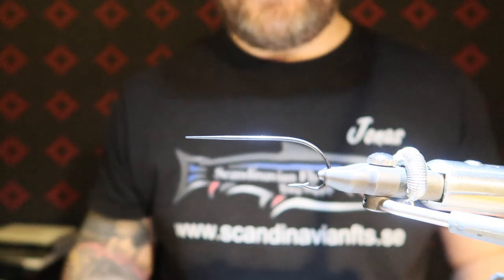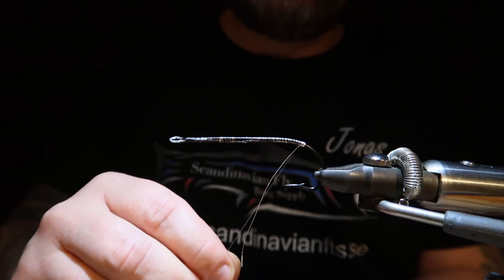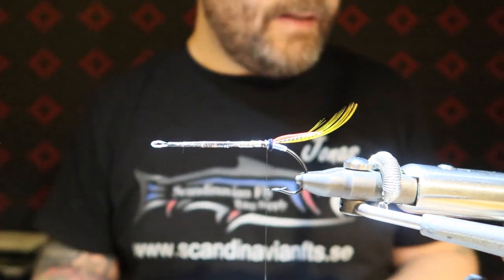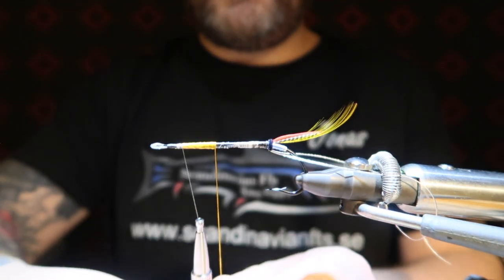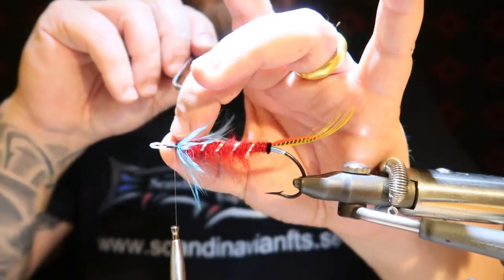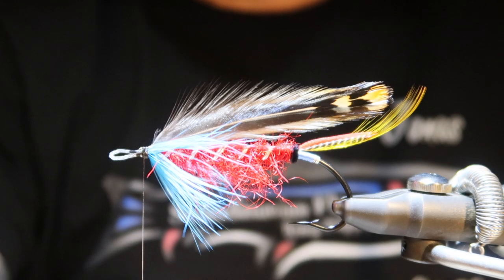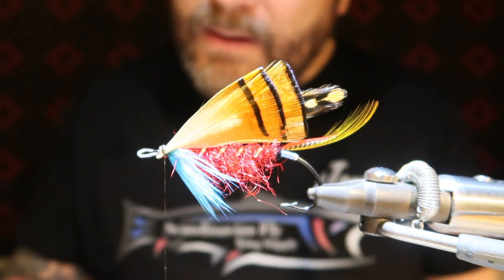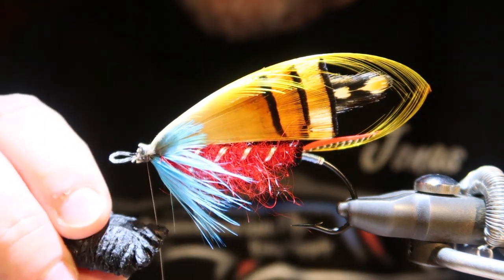Fly Tying - Tying the Red Ranger salmon fly with Jonas Andersson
In this video i'm tying the Red Ranger salmon fly, thought it would be a good time with something red since it's close to Christmas. If you like my work make sure to subscribe to the channel and hit the bell so you don't miss any of my coming videos and why not hit the thumbs up icon.